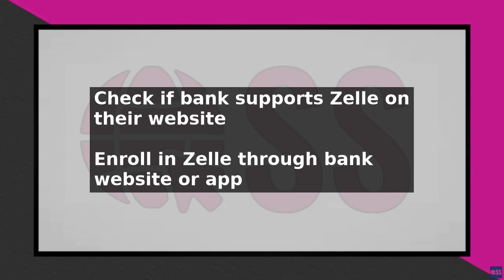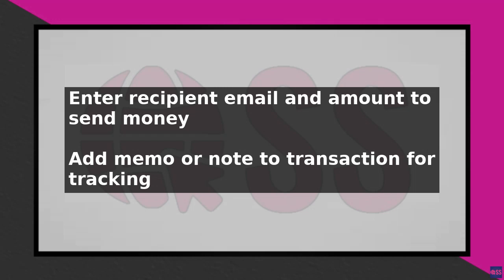How To Send Money Via Zelle Using Email (2025)